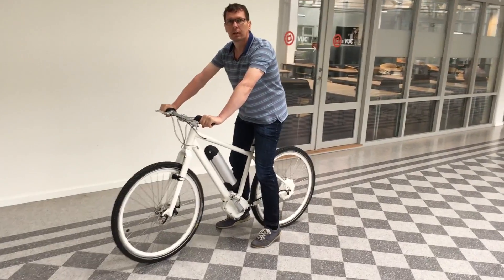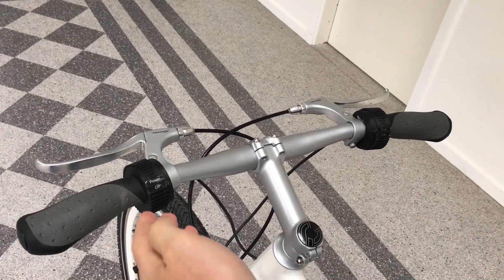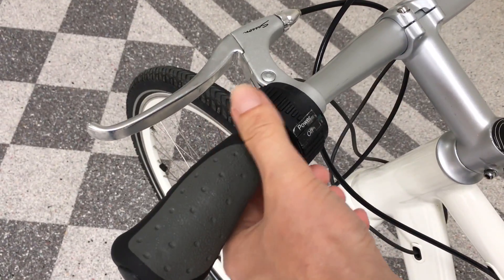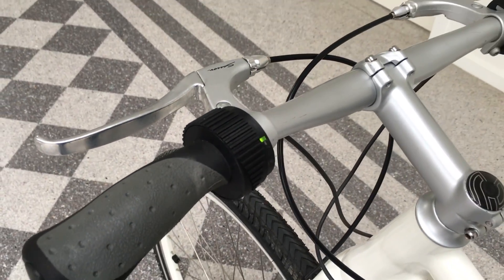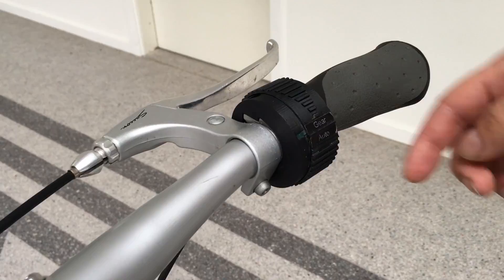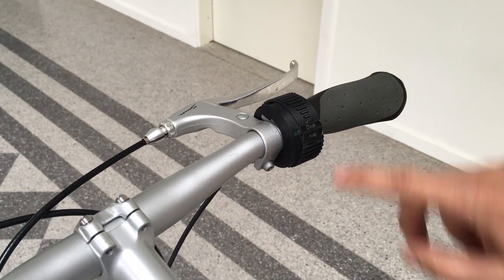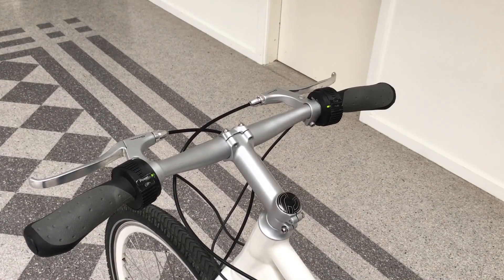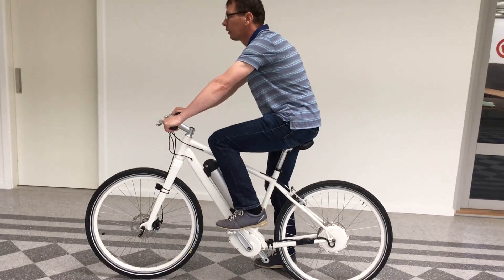Bike2 Interface Introduction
A brief introduction to the intuitive interface of the Bike2 drive system, consisting of only two analog knobs, one controlling the degree of assistance the cyclist gets from the battery, and the other controlling the gearing either stepless or automatically.